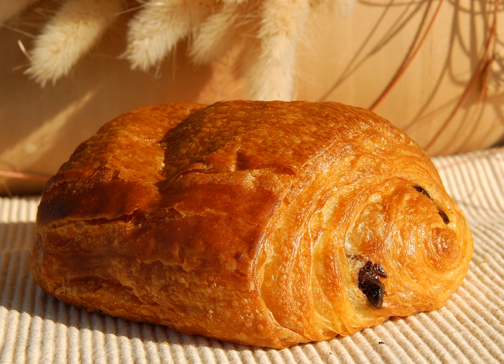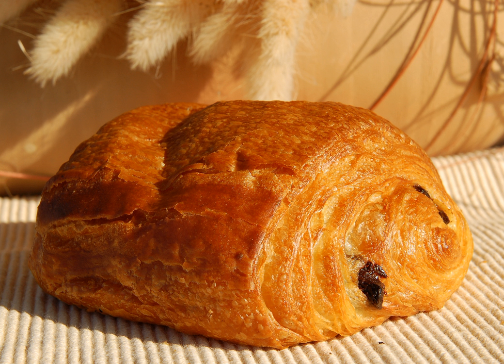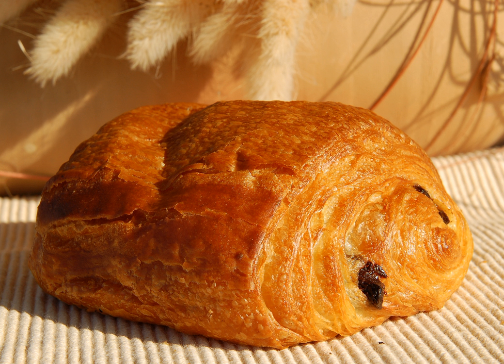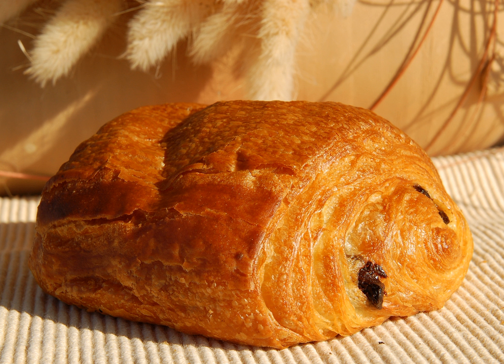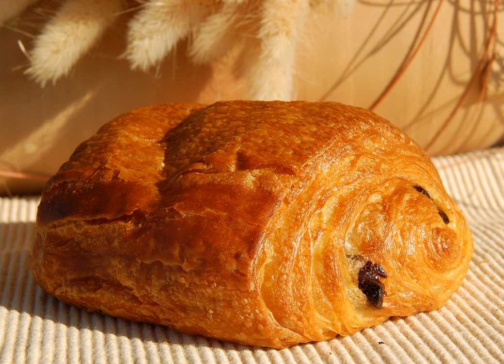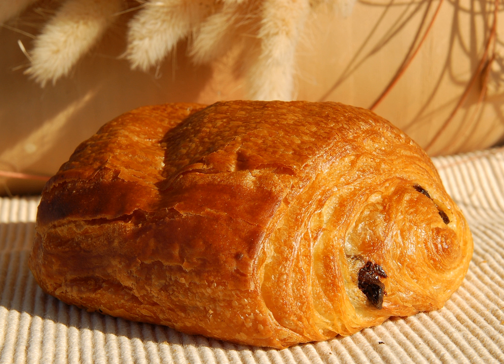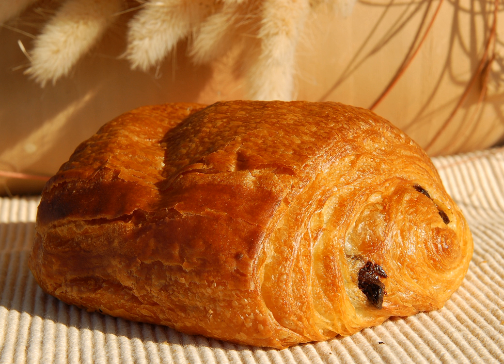Pain au chocolat | Wikipedia audio article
This is an audio version of the Wikipedia Article:
Pain au chocolat

SUMMARY
Pain au chocolat (French pronunciation: [pɛ̃ o ʃɔ.kɔ.la] ( listen), literally chocolate bread; also known as chocolatine in the south-west part of France and in Canada, couque au chocolat in Belgium), is a type of viennoiserie sweet roll consisting of a cuboid-shaped piece of yeast-leavened laminated dough, similar in texture to a puff pastry, with one or two pieces of dark chocolate in the centre.
Pain au chocolat is made of the same layered doughs as a croissant. Often sold still hot or warm from the oven, they are commonly sold alongside croissants in French bakeries and supermarkets.